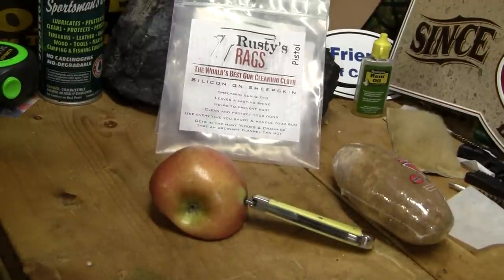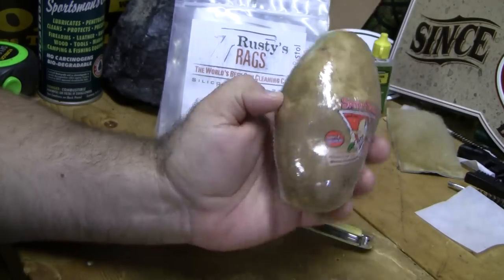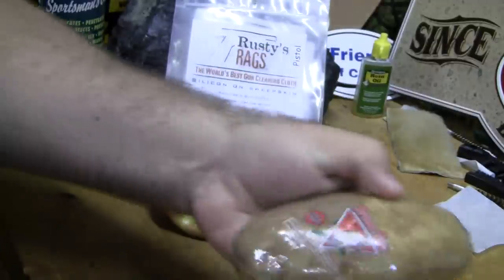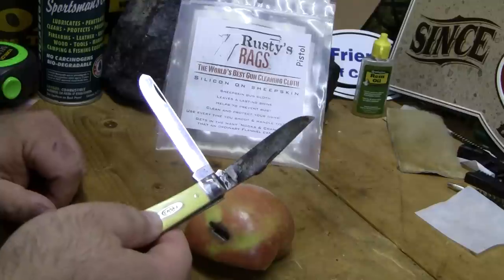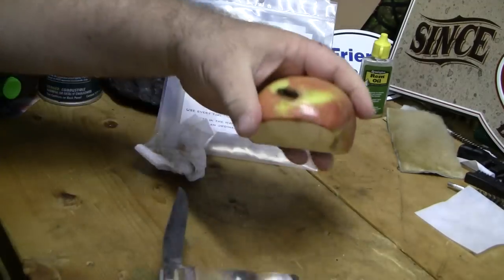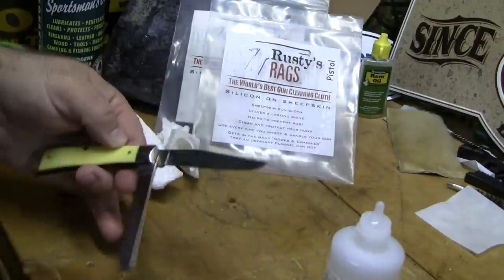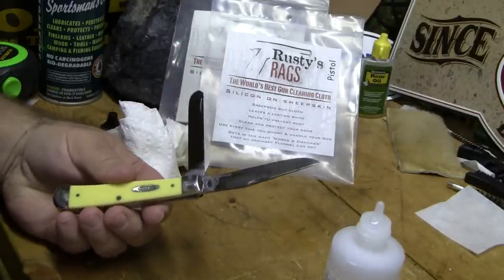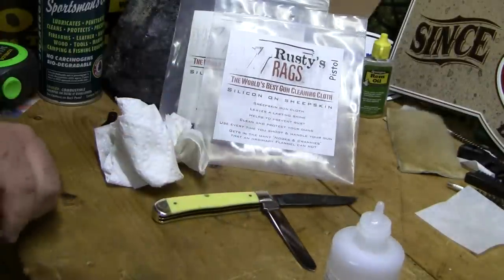Forcing a "Patina" On Case Chrome Vanadium (CV) Steel using an Apple